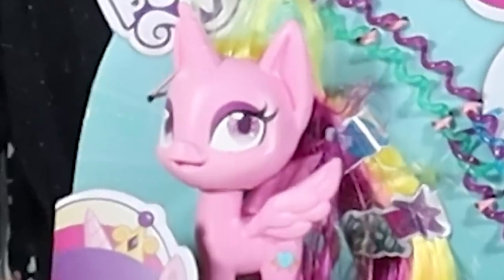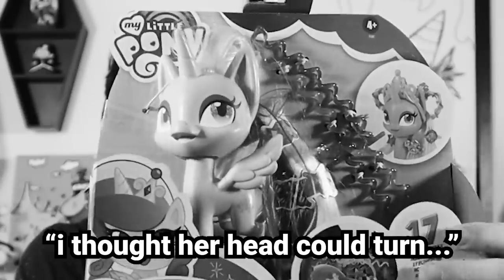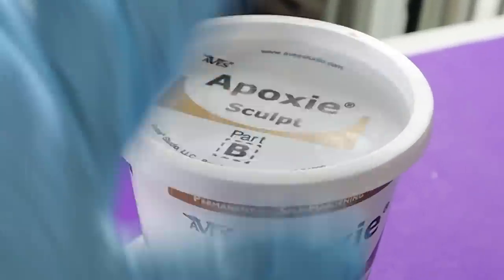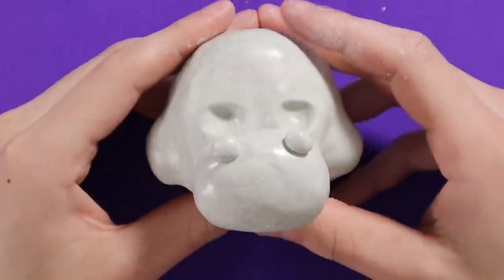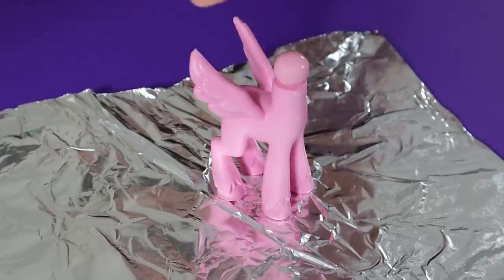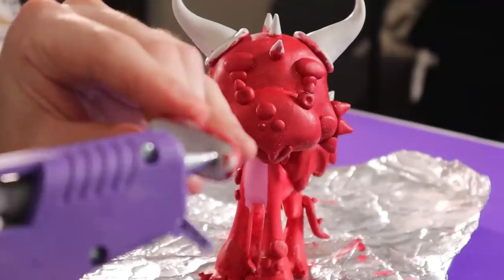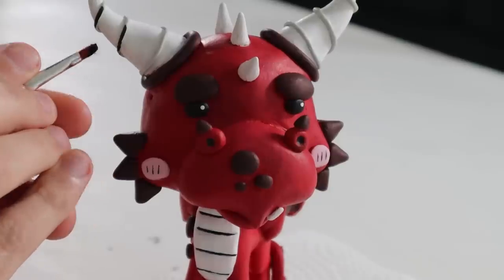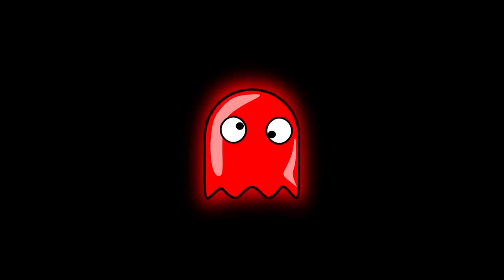My Little Pony Custom Doll OOAK MLP - Dragon Edition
I did a My Little Pony custom ooak doll repaint. In this video you can watch me make a diy doll, I've actually done quite a few doll repaints on my channel. I have a hobby of taking cute things and turning them EVIL- my latest victim being Princess Cadance of the My Little Pony world. I saw @nerdecrafter make MLP custom dolls on her channel (link below) and it made me want to try making a custom pony myself- except of course after the doll customization it’s no longer a pony- it has forgotten it’s past identity and assumed a new, much more EVIL form. I gave it an intense face up and repaint during my doll customization process. If you’re looking for some fun painting projects or maybe some painting crafts for adults I think this will be perfect for you to try out! It’s an easy doll customization building off of my little pony doll as a base. I hope this video sufficiently provides you your horror fix.